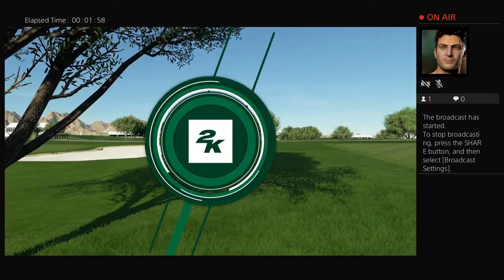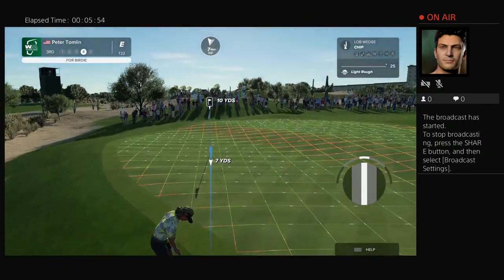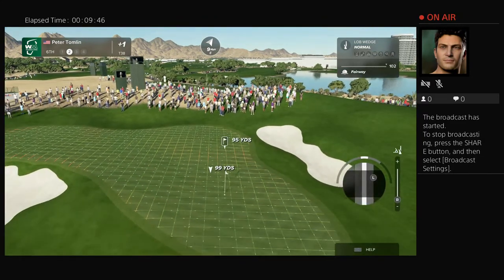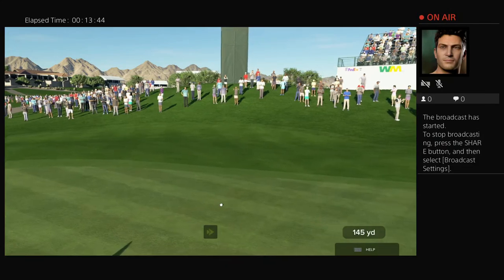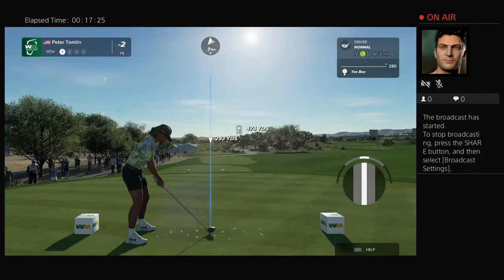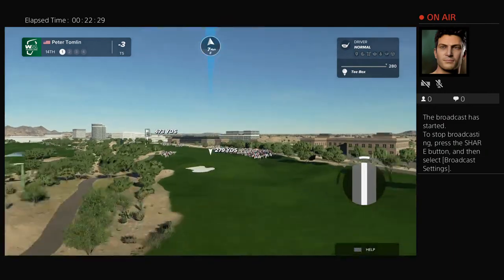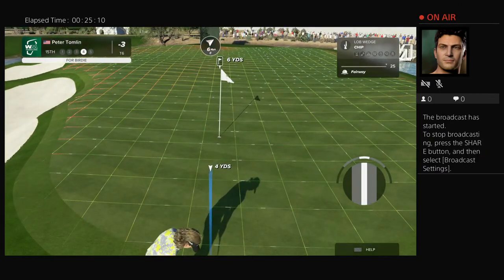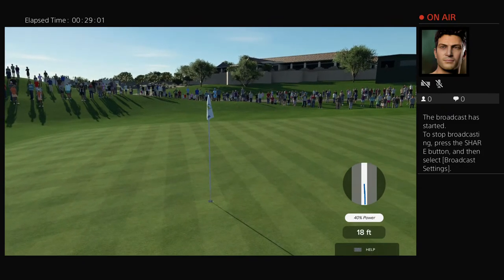Holes before work